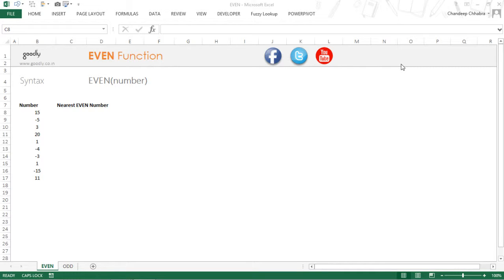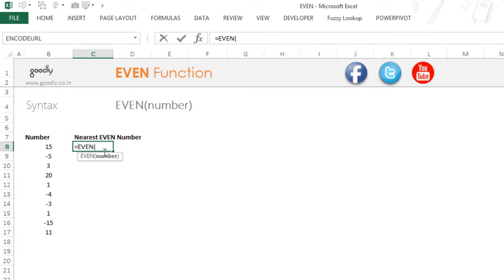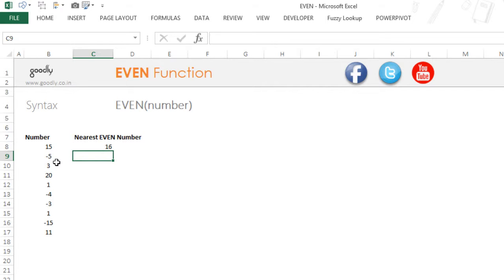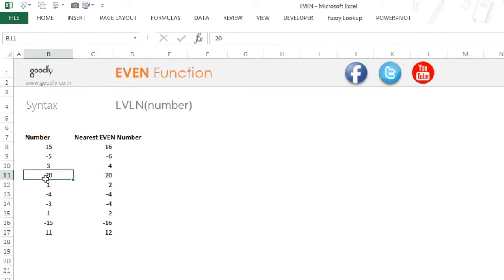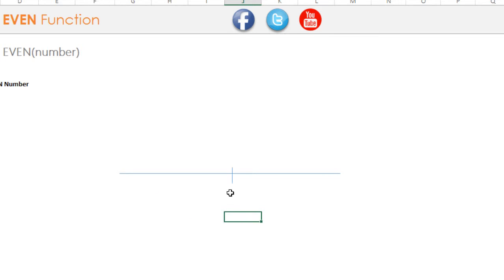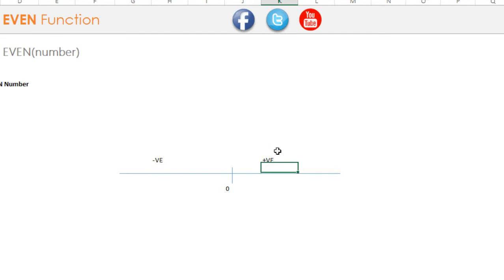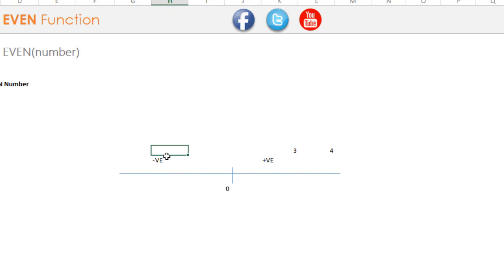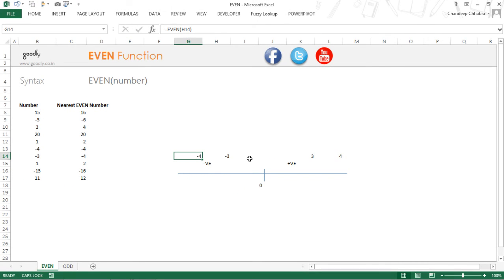EVEN Function in Excel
A simple way to learn the EVEN Function in Excel. Hope you like it!

- - - - My Courses - - - -
✔️ Mastering DAX in Power BI -